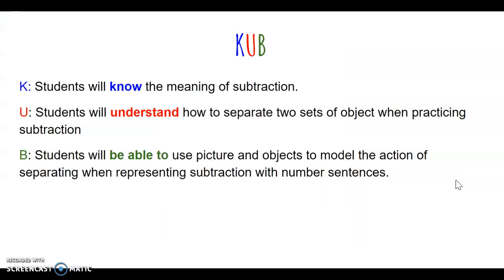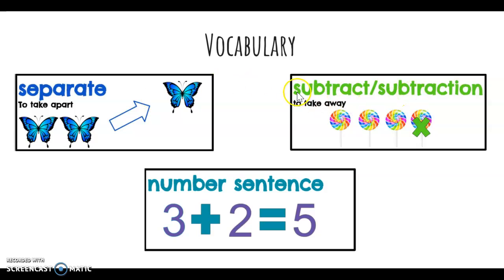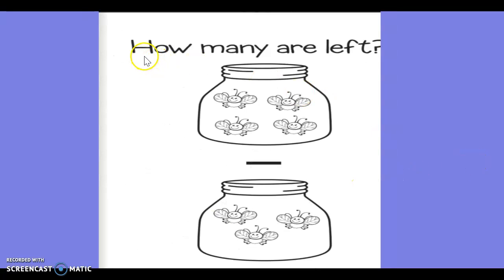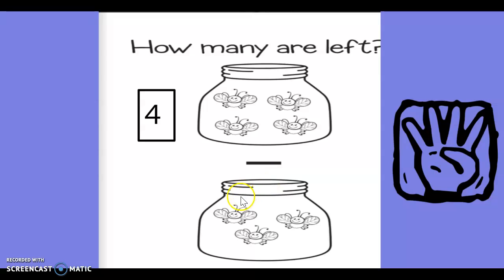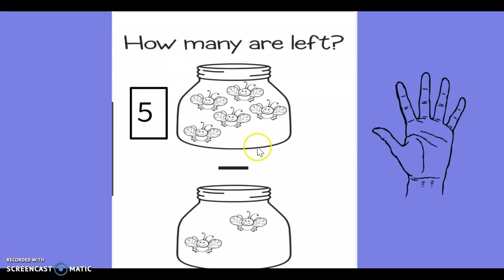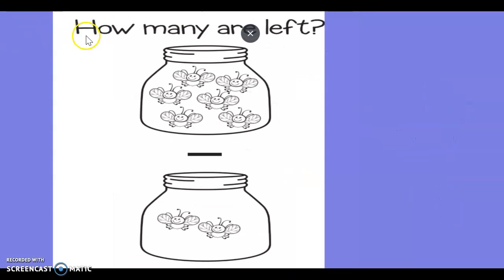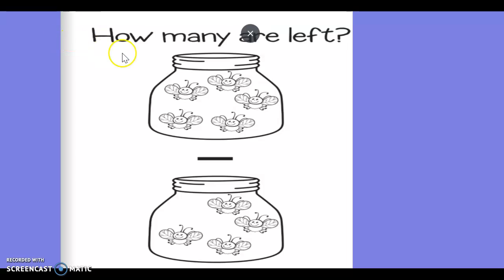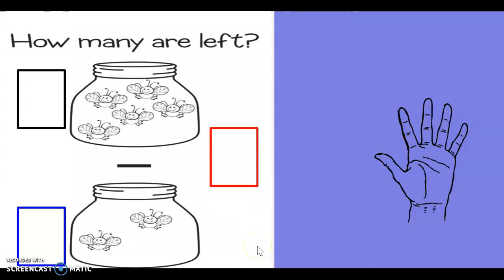Guided Math Unit 5 Lesson 13 pt.1